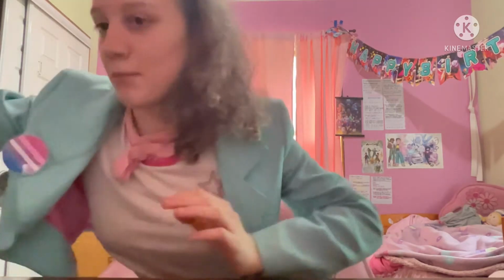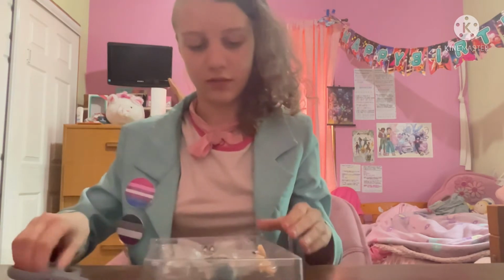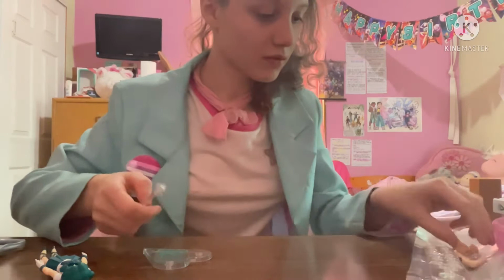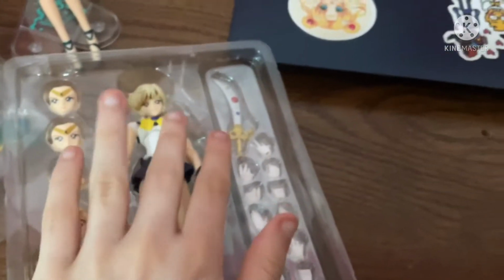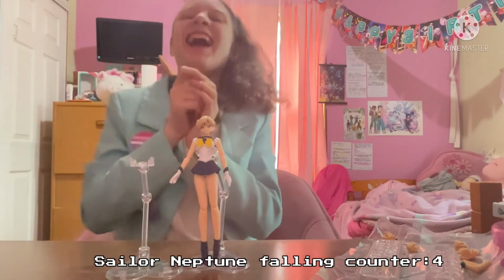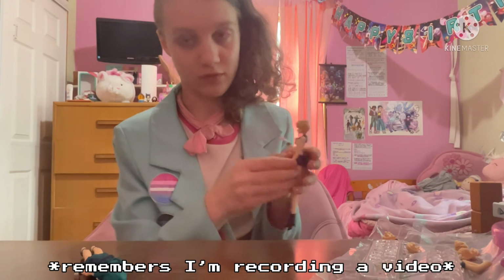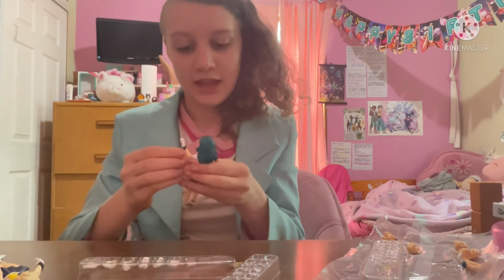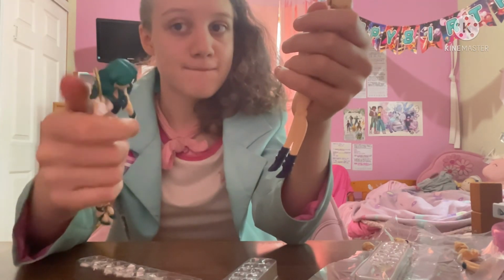Unboxing Sailor Uranus and Sailor Neptune poseable figures!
Happy pride month!! I’m pretty sure I recorded this in the beginning of the month but then other stuff came up so I didn’t upload it. Hope ya enjoy me unboxing these very very pretty lesbians!